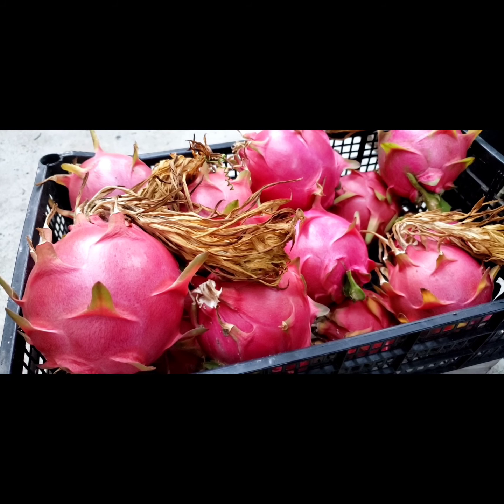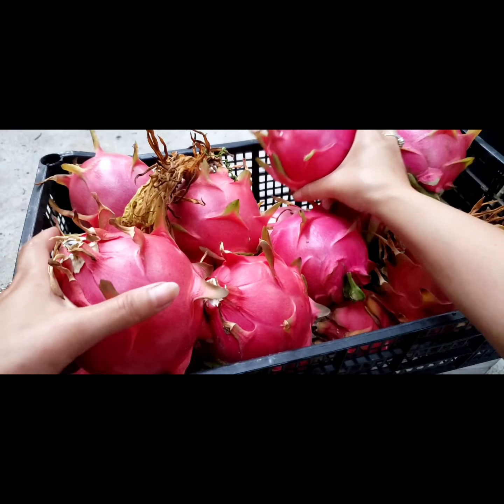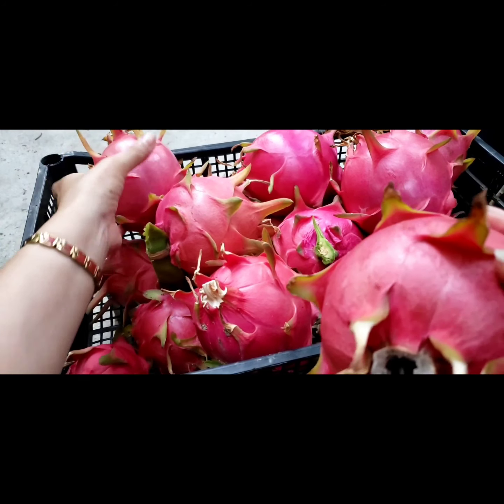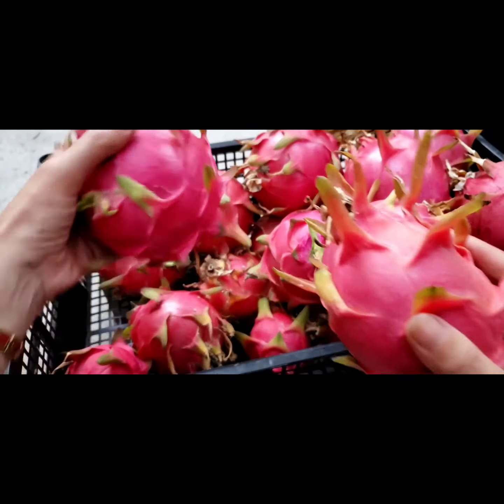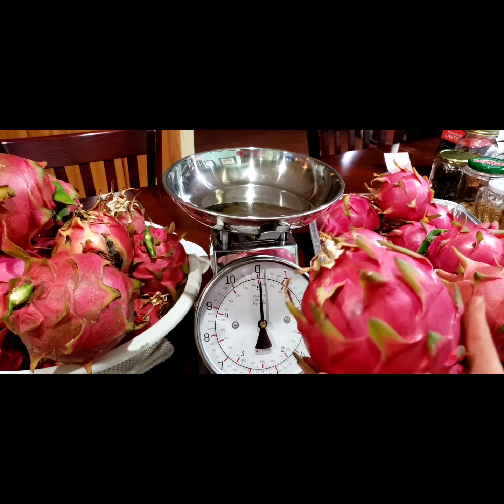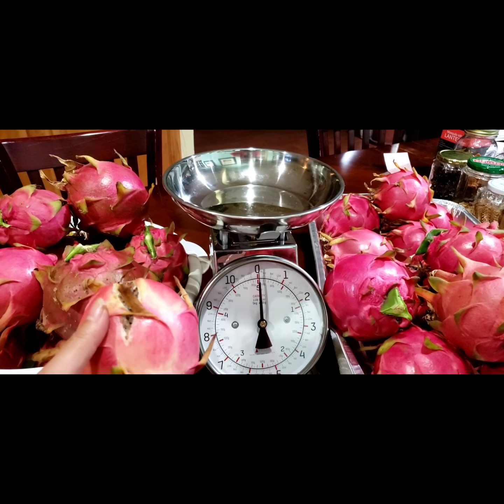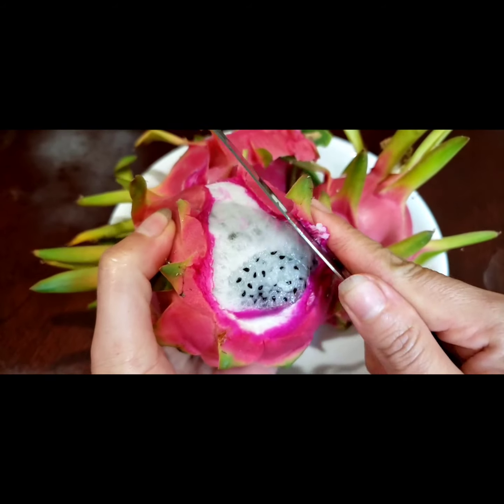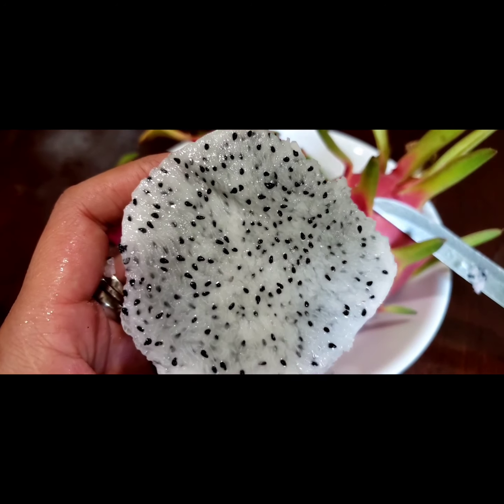HomeGrown dragon fruits in my yard in Westminster California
HomeGrown dragon fruits in my yard. Some are giant & perfect & some are tiny & ugly 🤣 Why❓ Because nature As-Is 🤗🤣..